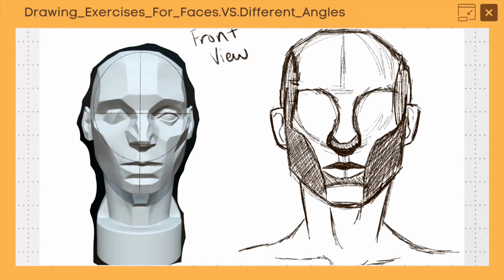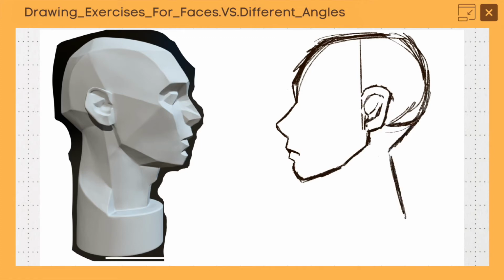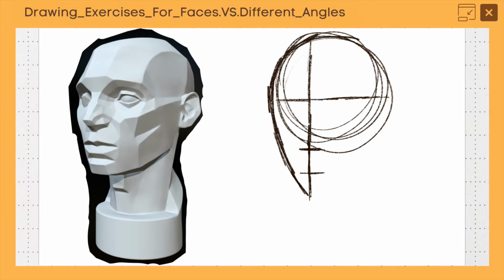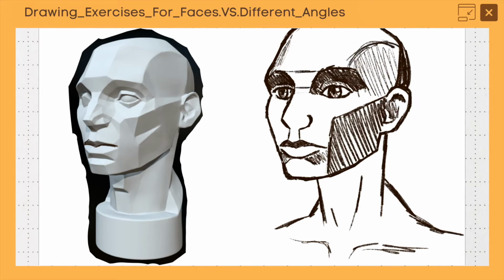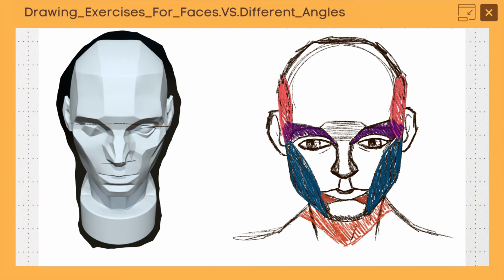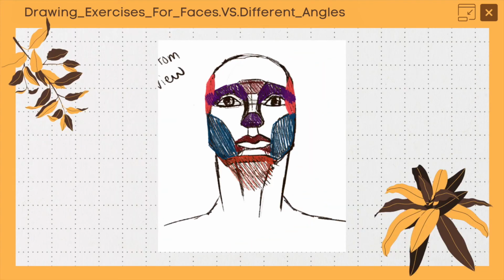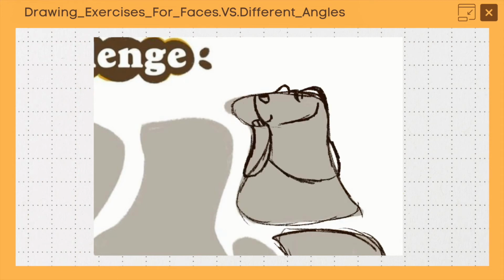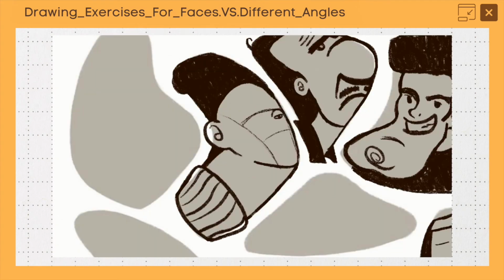How To Draw Faces and Heads From Any Angle || Bobbo Face In Shape Challenge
Today we are learning to draw heads and faces from any angle! I was inspired to create this video because bobbo created a face in shape challenge!

its super fun and i encourage you to participate in the challenge as well! but in order to learn to draw heads from any angle is to start with how to draw a head. As always you want to start with the foundation. If you dont have a solid foundation drawing heads will be difficult. After you have your foundation you can now draw out the facial features. I love using an asaro head to help me understand the head and face from any angle. Because how will you draw something you cant fully understand and see. Breaking down the head to understand its core shapes will make it easier to draw heads with out reference. i ended up participating in the face in shape challenge and you'll see those results at the end. so now you know how to draw heads and faces from any angle!

TIMESTAMPS

Intro 0:00
Portrait View 0:20
Profile view 1:04
3/4 view 2:06
Top view 2:52
Bottom view 3:37
Bobbo Challenge 3:54

Wanna show me your art???

Use the lookatmyartruby on instagram or twitter so I can see your creations and interact with you guys more!

Bobbo Andonova Youtube Channel and Instagram!

Sketchfab (3-D Model Site) Reference Link!

Products I Use:

Gooseneck Iphone Holder
Ipad Pro 11